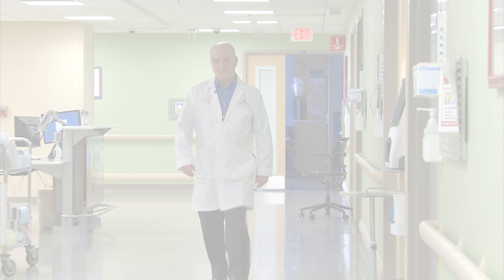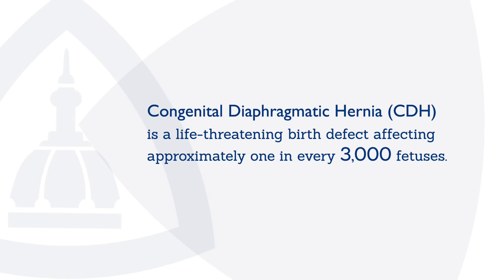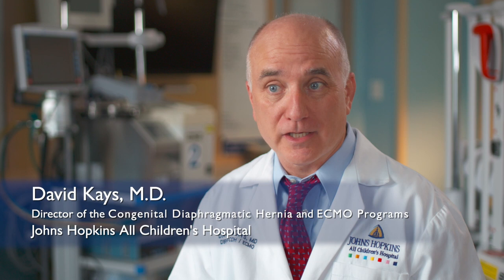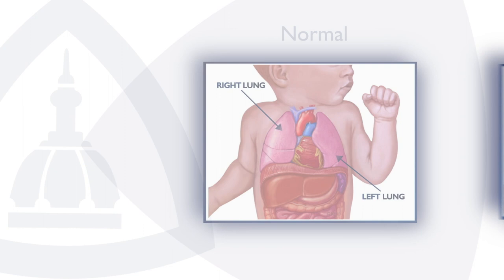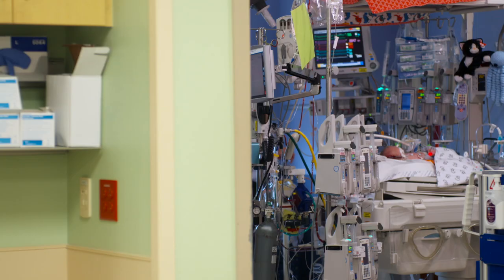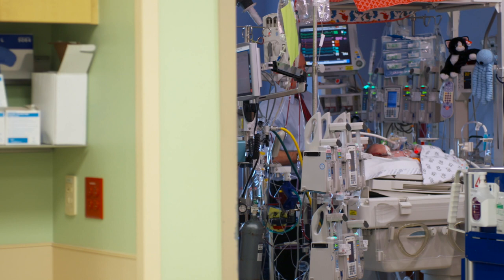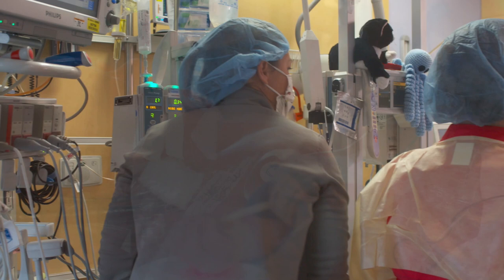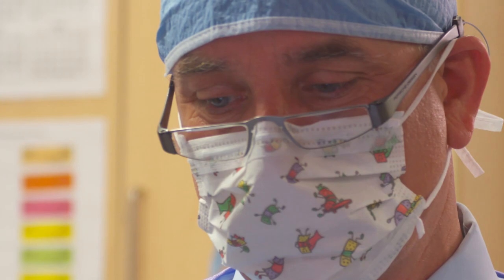Meet David Kays, M.D., Director of the Center for Congenital Diaphragmatic Hernia (CDH)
David Kays, M.D., FAAP, FACS, is a professor of surgery, director of the congenital diaphragmatic hernia (CDH) program and director of the extracorporeal life support program at Johns Hopkins All Children’s Hospital. Dr. Kays treats pediatric patients born with CDH, a life-threatening abnormality which occurs when the muscle between the chest and the abdomen don’t form properly, causing the stomach, intestines, and sometimes the liver to be pushed up into the chest, suppressing the growth of the lungs.

About Johns Hopkins All Children’s Hospital
Johns Hopkins All Children’s Hospital in St. Petersburg, Florida is a leader in children’s health care, combining a legacy of compassionate care focused solely on children since 1926 with the innovation and experience of one of the world’s leading health care systems. The 259-bed teaching hospital on the St. Petersburg campus, stands at the forefront of discovery, leading innovative research to cure and prevent childhood diseases while training the next generation of pediatric experts.

We offer a Level IV — the highest available — neonatal intensive care unit that provides advanced care to newborns, including those born prematurely with low or extremely low birth weight. Our Heart Institute provides comprehensive care for congenital heart defects and acquired heart disease, including heart transplants and follow up. The Cancer & Blood Disorders Institute is among the oldest pediatric cancer units in Florida with advanced care for cancer and bone marrow transplants. The Institute for Brain Protection Sciences is among the few centers in the world with a comprehensive approach to brain care from brain and stem cell care to behavioral health.

With a network of Johns Hopkins All Children’s Outpatient Care centers — including locations in Tampa, Sarasota and throughout the west coast of Florida — and collaborative care provided by All Children’s Specialty Physicians at regional hospitals, Johns Hopkins All Children’s brings care closer to home. Johns Hopkins All Children’s Hospital consistently keeps the patient and family at the center of care while continuing to expand its mission in treatment, research, education and advocacy.